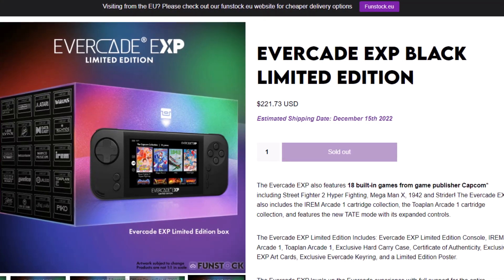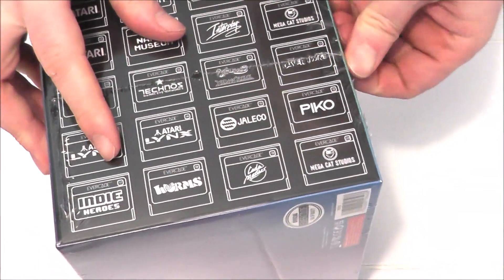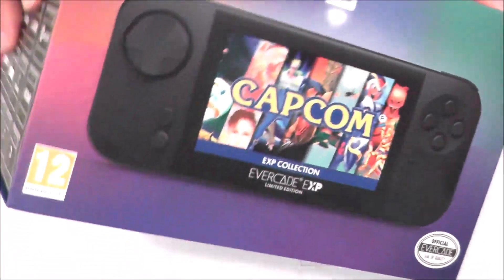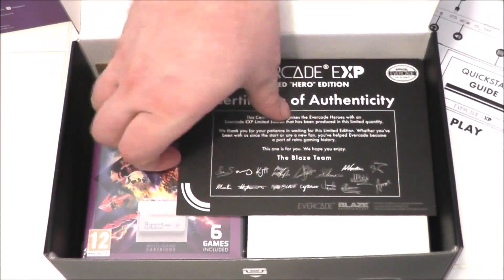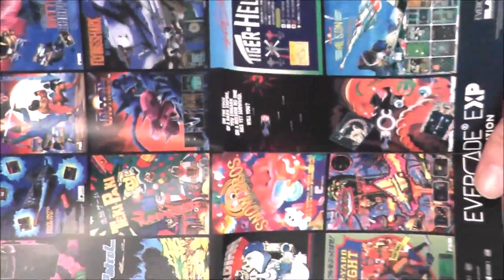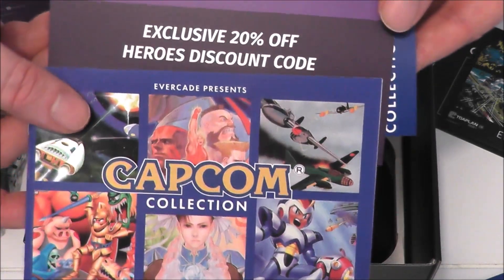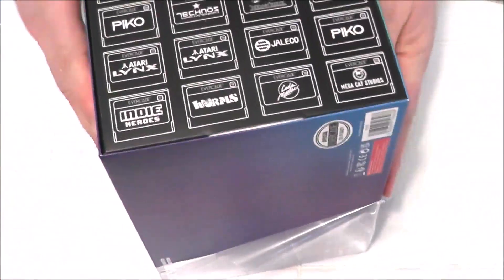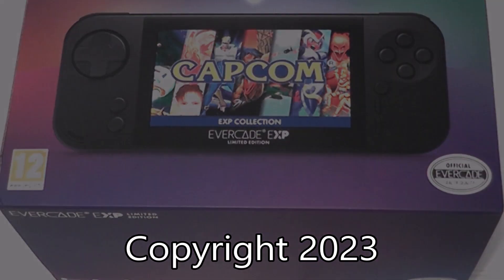My Evercade EXP Limited Edition Unboxing